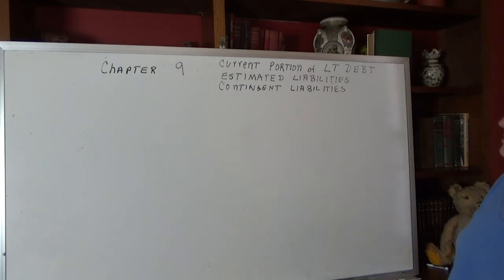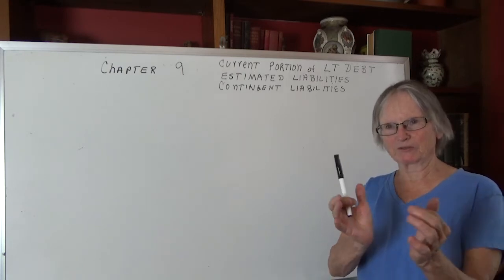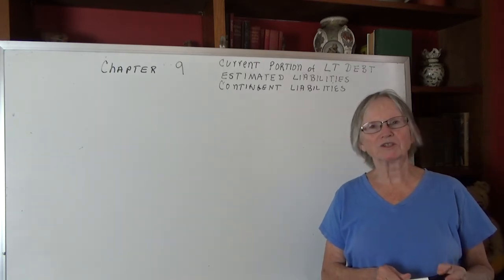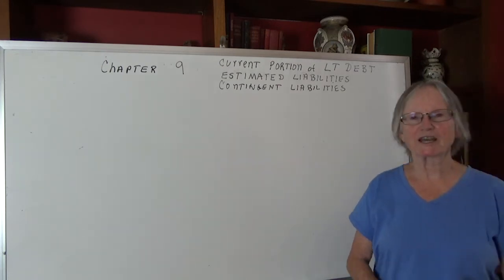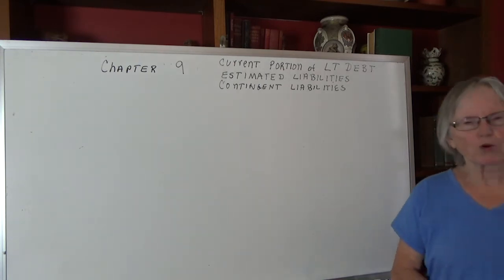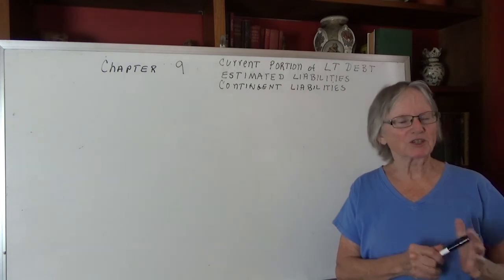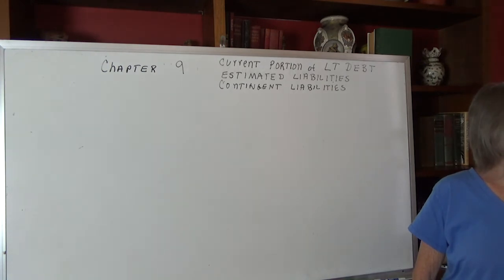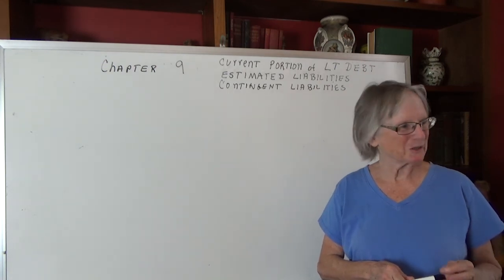CH 9 - Current Portion Long-Term Debt